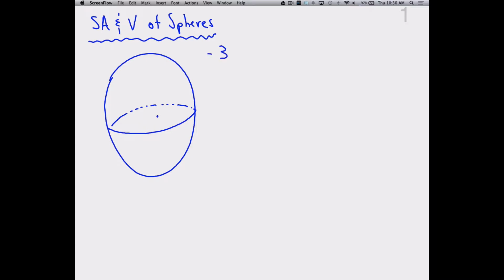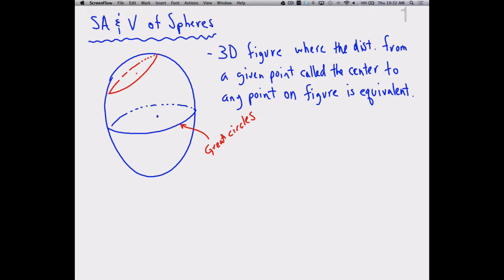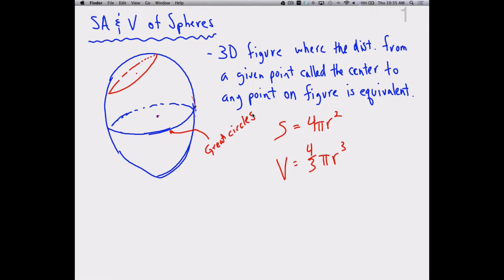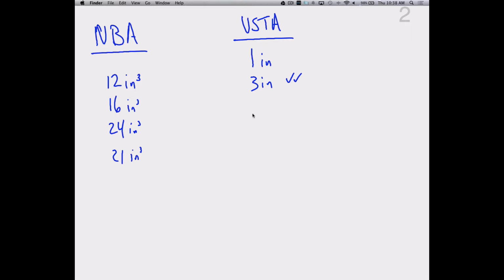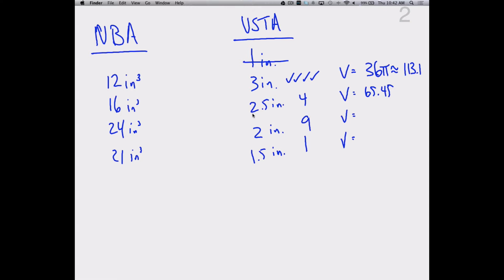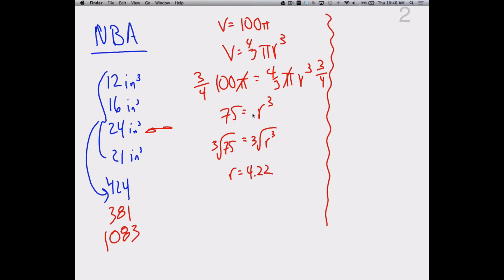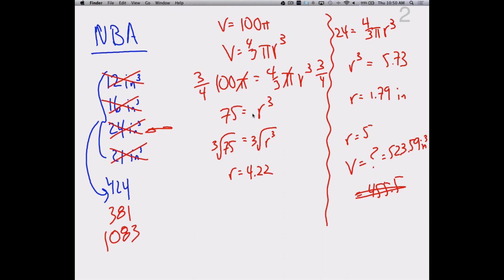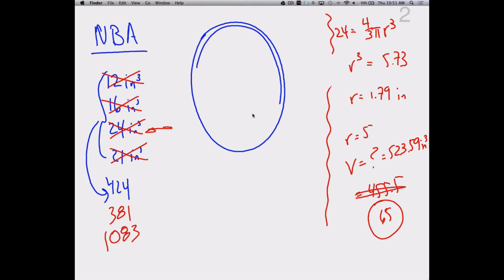Geometry: SA & V of Spheres